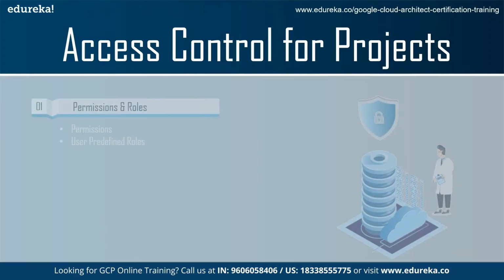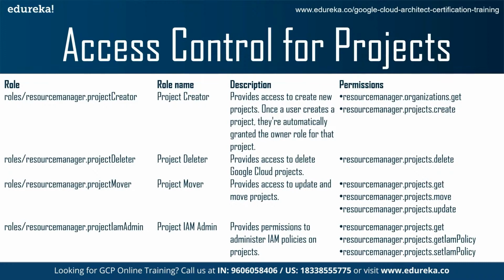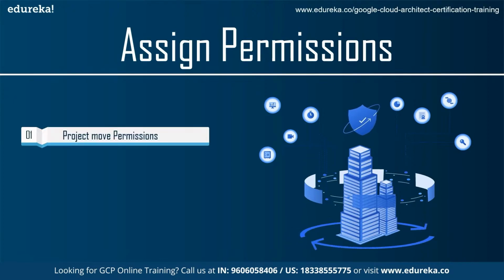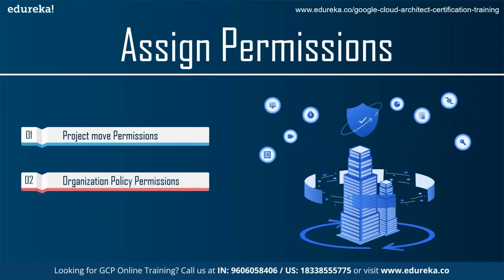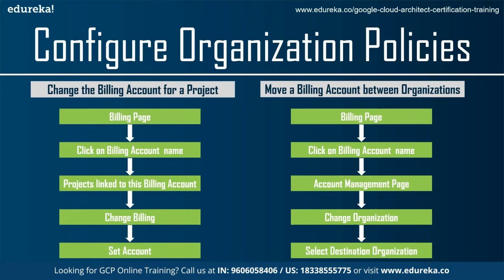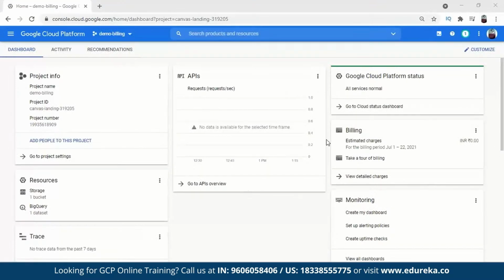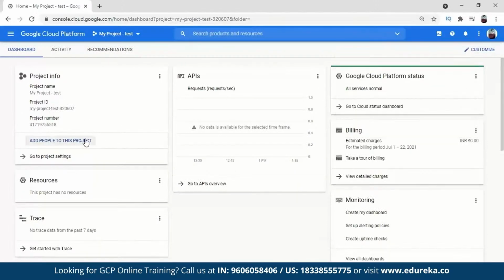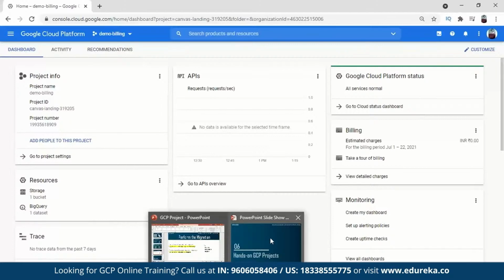Projects in Google Cloud Platform | GCP Project Structure | Edureka | GCP Rewind - 4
This Edureka video on 'Projects in Google Cloud Platform' will give you an overview of Projects in Google Cloud Platform and will help you understand various important concepts that concern GCP Projects with practical implementation.

Who should go for this GCP Architect Certification Training?

 This Google Cloud course is the best fit for:
·         Professionals who want to start their career in Google cloud platform
·         Professionals who want to appear for Google Cloud Certification exam – Cloud Architect
·         AWS Solution Architect or Microsoft Azure Architect who wants to understand Google Cloud Platform
·         Individuals using Google Cloud Platform to create new solutions or to integrate existing systems, migrate application environments and infrastructure with the Google Cloud Platform